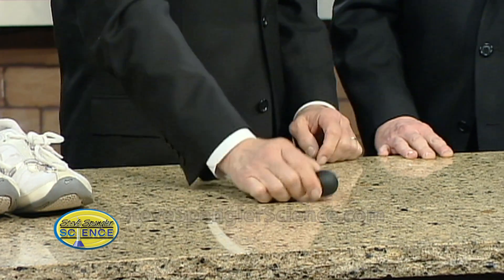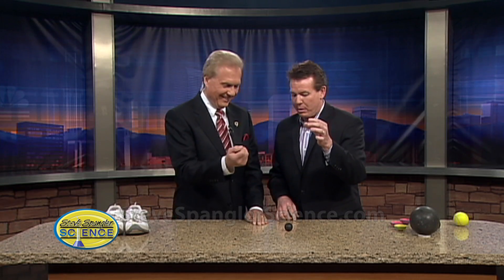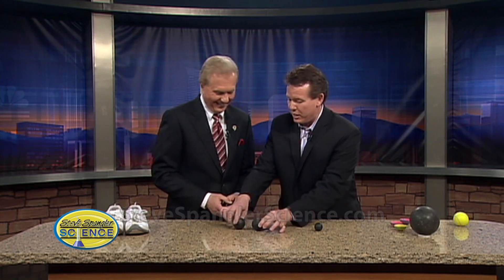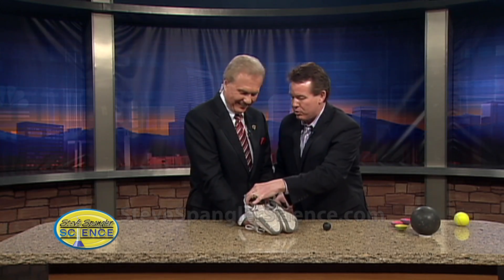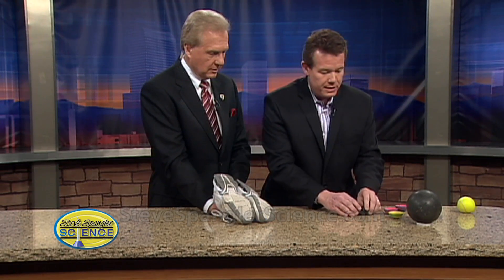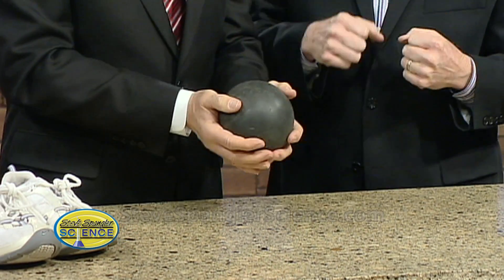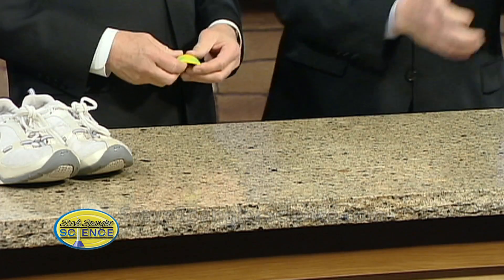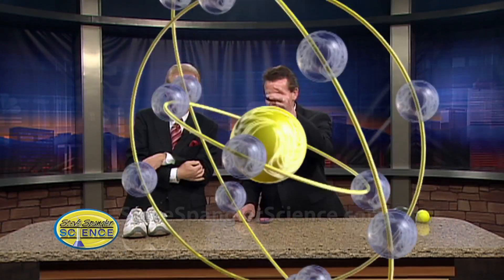Bounce No Bounce Balls - Cool Science Experiment